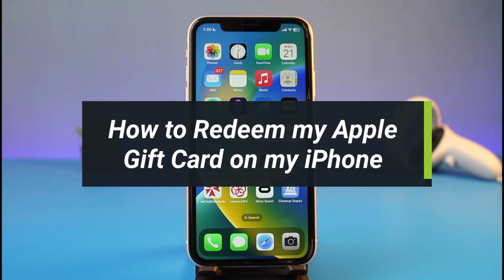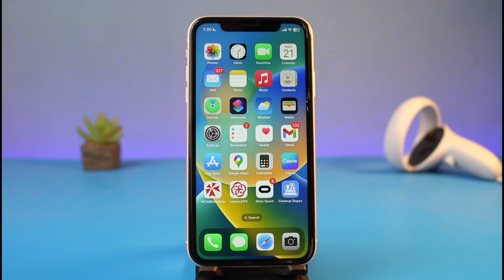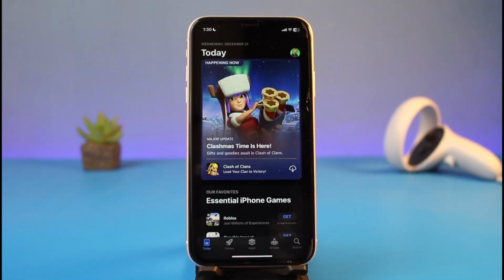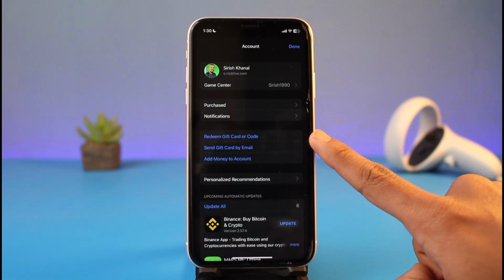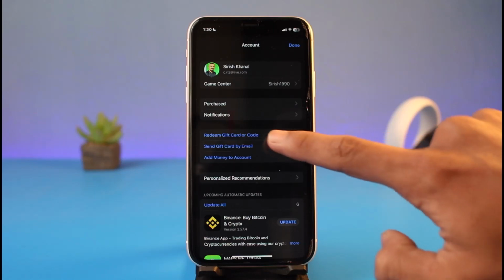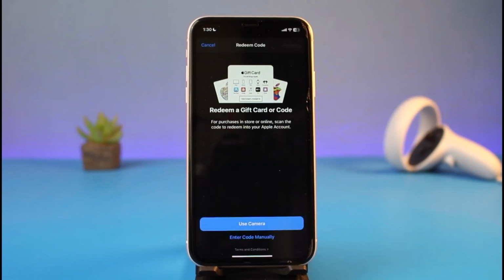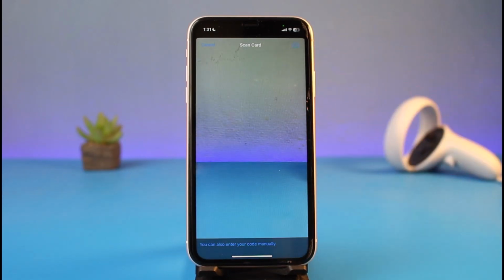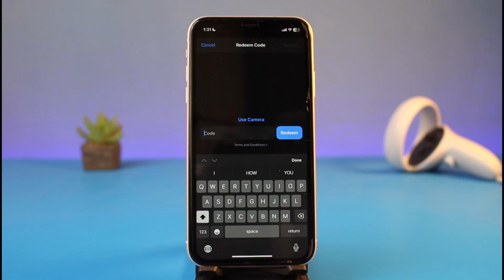How to Redeem my Apple Gift Card on my iPhone !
In this tutorial video, I will quickly guide you on how you can redeem your Apple gift card on your iPhone. So make sure to watch this video till the end. We try to be responsive to as many questions as possible.

Follow the below steps:
1) It's easy to redeem the Apple Store gift card.
2) Open your App Store
3) Tap on the profile icon from the top right
4) Tap on Redeem option
5) Use your camera or enter the code manually
6) Apply the changes
7) That's all it takes to redeem an Apple Store gift card on my iPhone.

~Timestamps:
0:00 Introduction
0:12 General Info
0:32 How to Redeem my Apple Gift Card on my iPhone
1:40 Conclusion